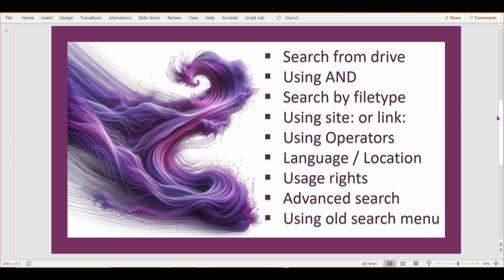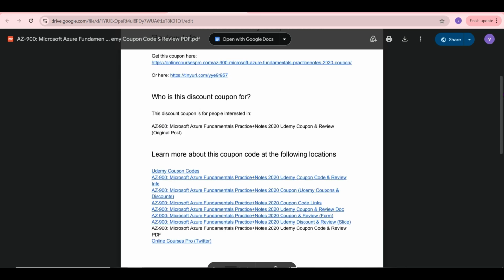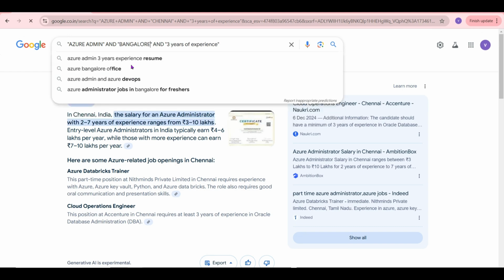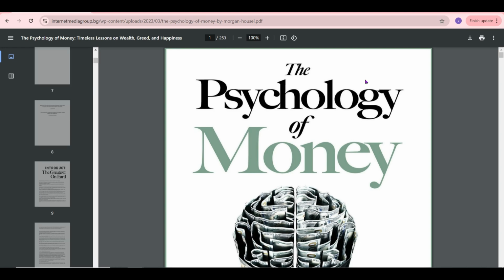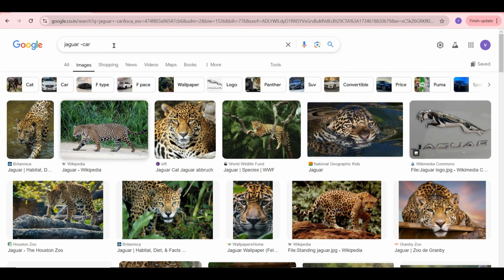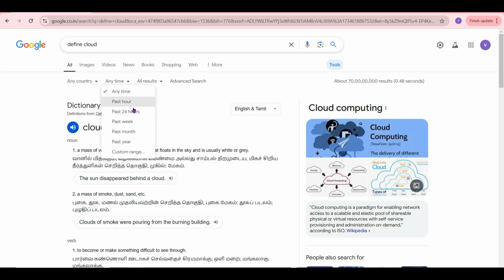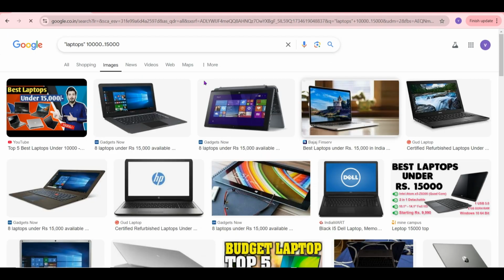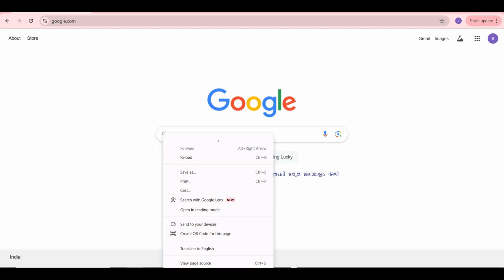GOOGLE SEARCH ENGINE - Tips n Tricks in English